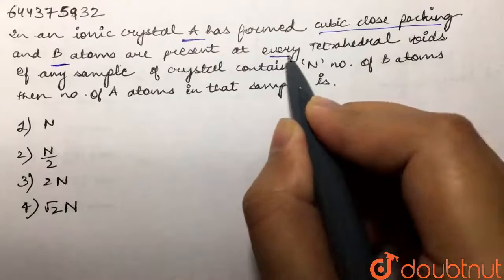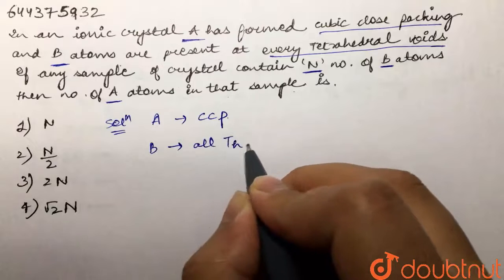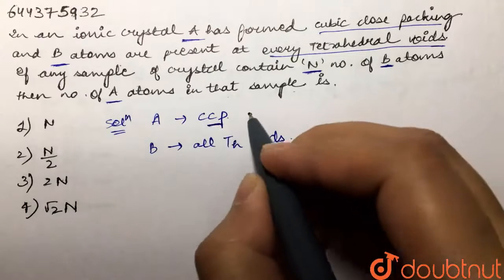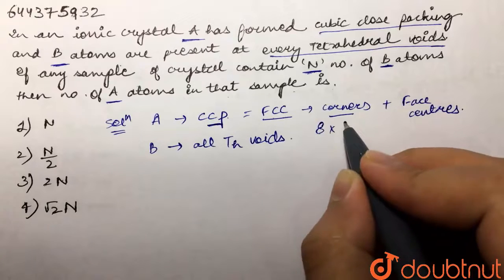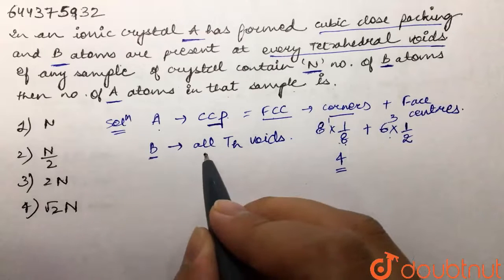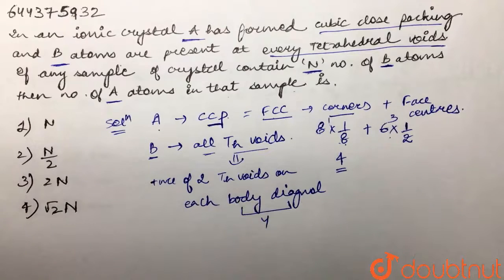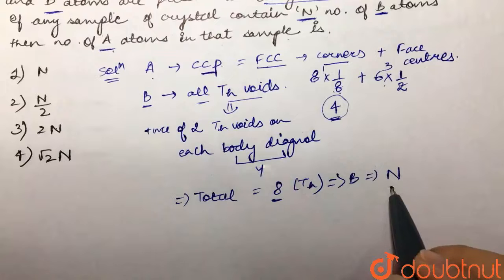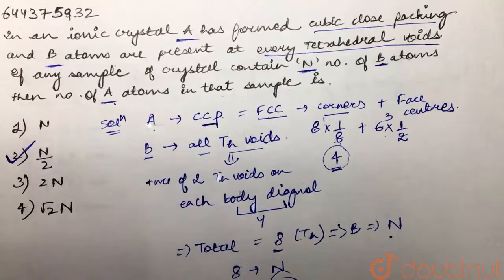In any ionic crystal A has formed cubical close packing and B atoms are present at every tetrahe...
In any ionic crystal A has formed cubical close packing and B atoms are present at every tetrahedral voids. If any sample of crystal contain \'N\' number of B atoms then number of A atoms in that sample is
Class: 12
Subject: CHEMISTRY
Chapter: THE SOLID STATE
Board:IIT JEE

👉 Have Any Query? Ask Us.